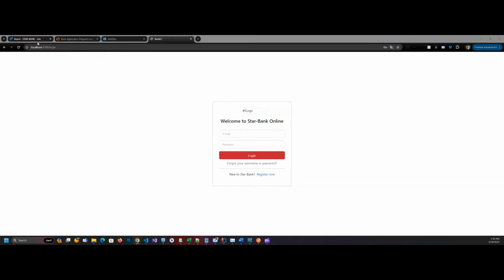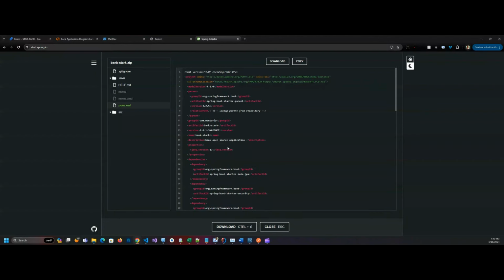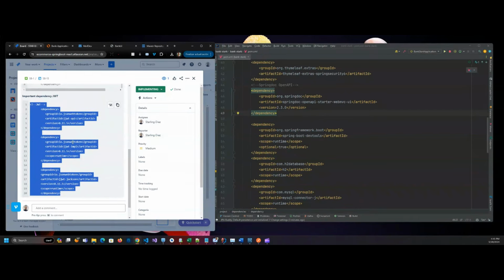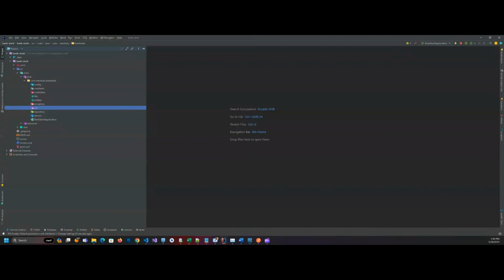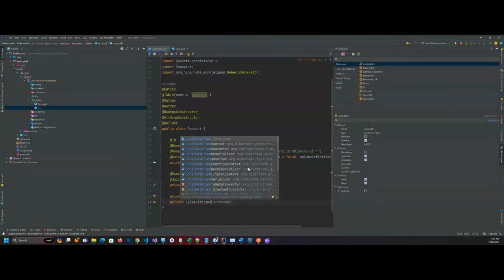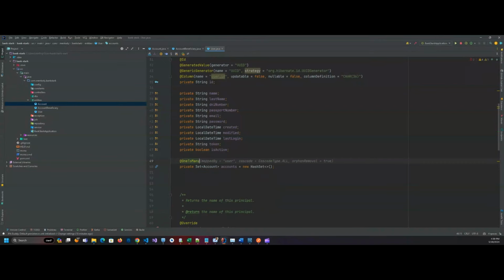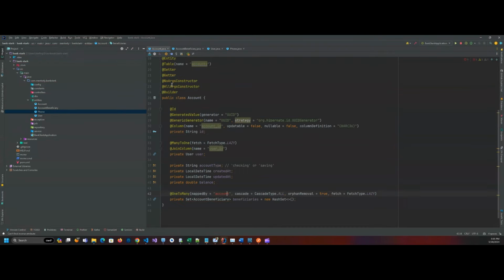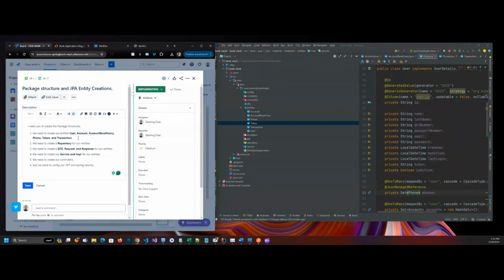FULL STACK BANK APPLICATION SPRING BOOT 3 ANGULAR 18 DOCKER MYSQL PART.2